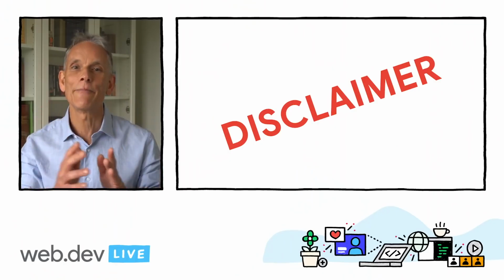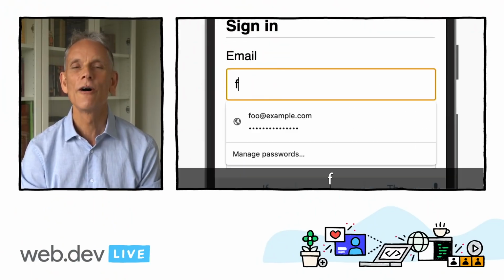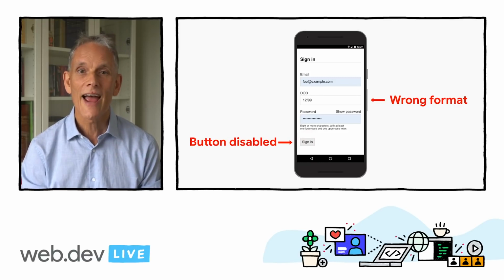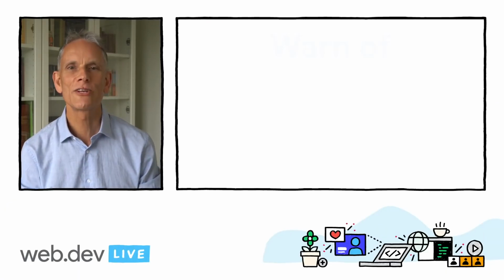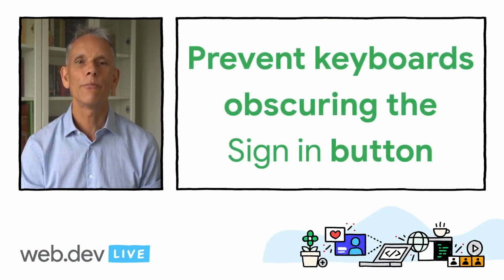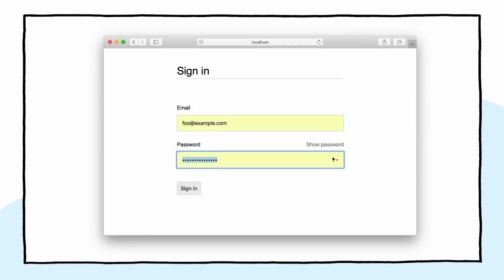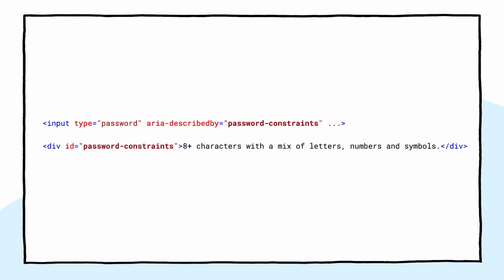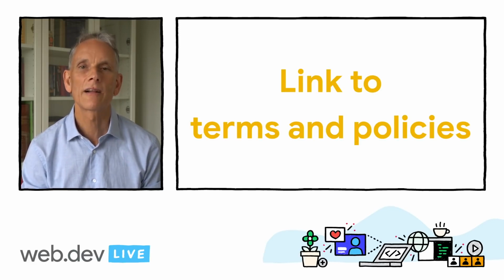Sign in form best practice 👇 subscrib 👇 @ UCTOUR3t0-3tDg8L7yP8MNHQ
hi my name is louay thank you for reading in channel need help to build my channel  i just start with sharing mix of video i will start soon with my personal story  ask if you can support my channel